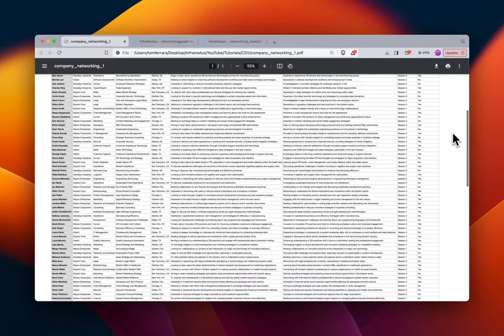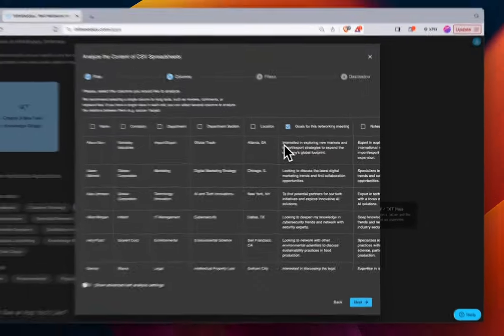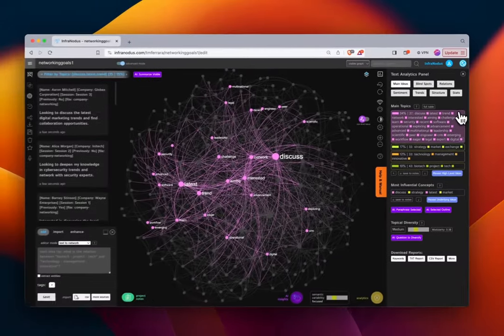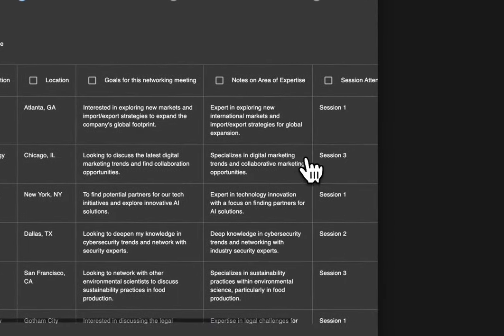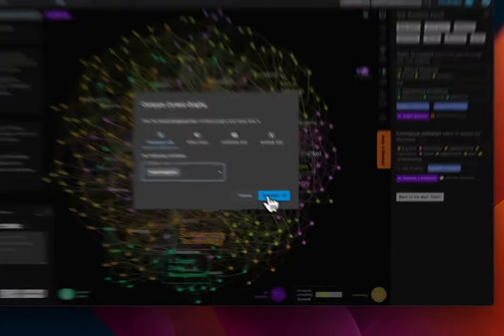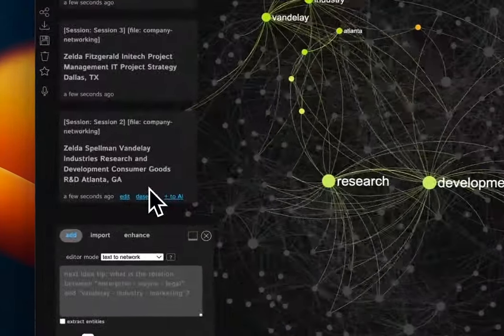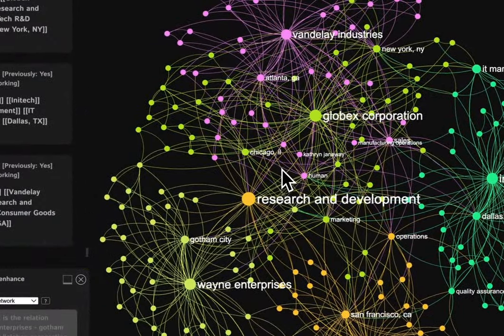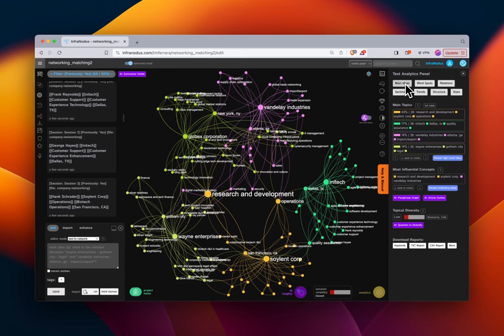How to Convert CSV Files to Knowledge Graphs with InfraNodus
In this video, Tom Ferrara demonstrates how you can use AI tool to analyze spreadsheet data with a knowledge graph. The advantage is the ability to represent relations between values in columns and cells, so you can uncover recurrent patterns, reveal the key themes and topics that emerge, as well as the blind spots between ideas. You can even build a social network from an Excel file based on this method.

(00:00) Introduction: The limitations of CSVs and the power of network graphs.
(00:54) Importing Your CSV: Choosing the appropriate import method and selecting columns for analysis.
(01:56) Defining Your Analysis Goals: Understanding the purpose of your analysis and selecting relevant columns for graphing.
(02:56) Adding Filter Tags: Choosing columns to use as tags for filtering and exploring your data.
(03:47) Exploring the Network Knowledge Graph: Understanding the layout, nodes, connections, and clusters.
(04:43) Analyzing Key Themes and Topics: Using the text analytics panel to identify main ideas and underlying concepts.
(06:43) Uncovering Blind Spots: Revealing structural gaps and potential areas for further exploration.
(08:04) Importing Additional Data: Creating a second network graph based on a different column from the same CSV.
(08:40) Comparing Datasets: Using the "intersects with" function to analyze the relationships between two graphs.
(10:35) Building a Social Network Graph: Creating entities from rows and visualizing connections between individuals.
(14:53) Advanced Text Analysis Settings: Choosing how to build the knowledge graph and creating entities from cells.
(16:26) Exploring the Social Network Graph: Filtering by tags, identifying clusters, and uncovering potential connections.
(19:09) Conclusion: Recap of key points and the importance of defining your analysis goals before importing data.